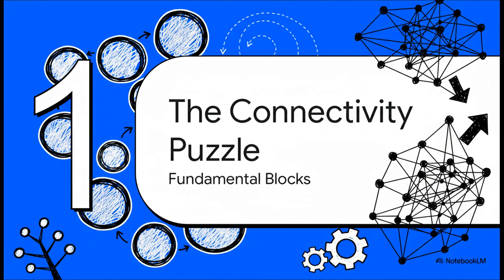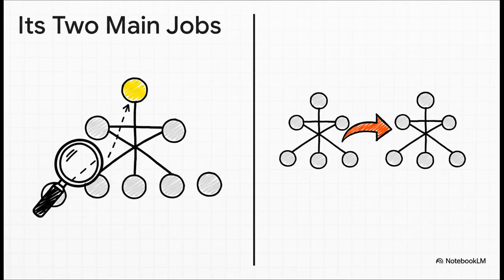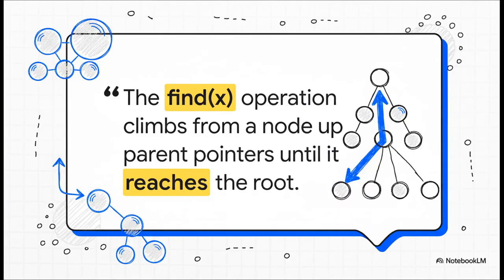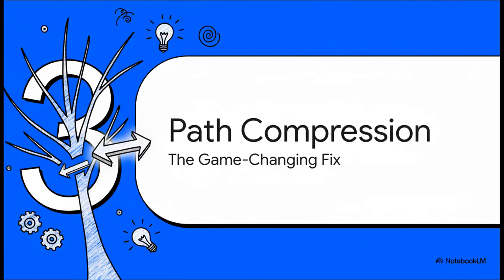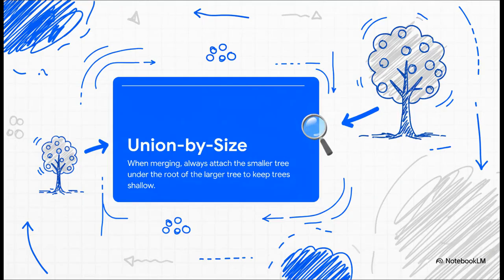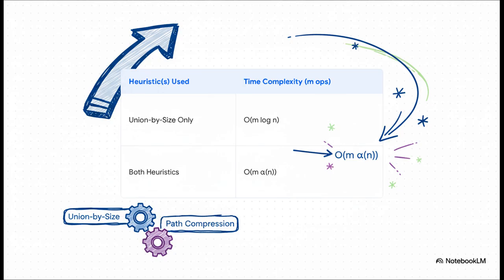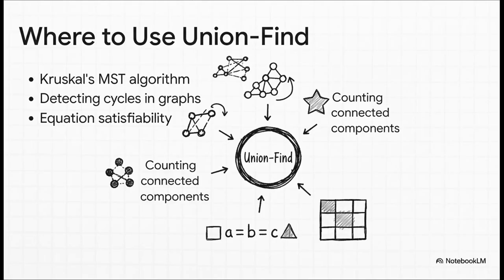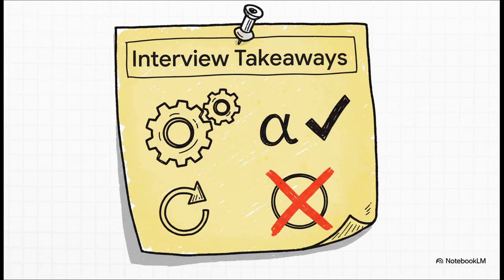Union Find Ultimate Shortcut